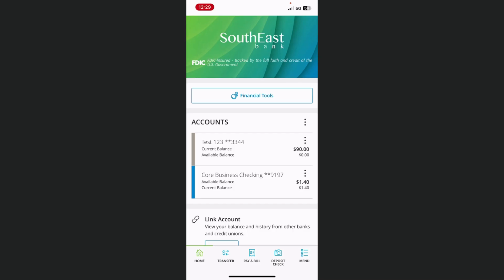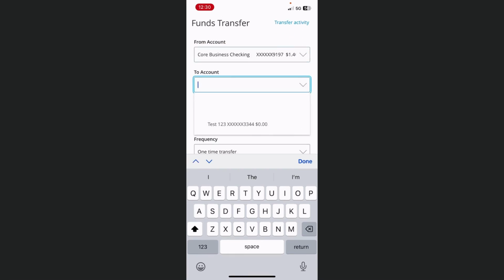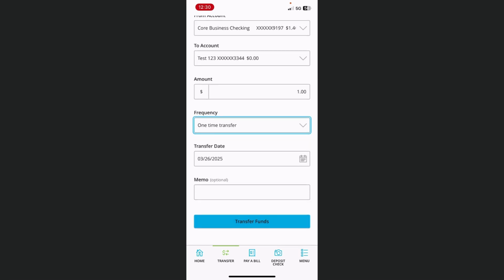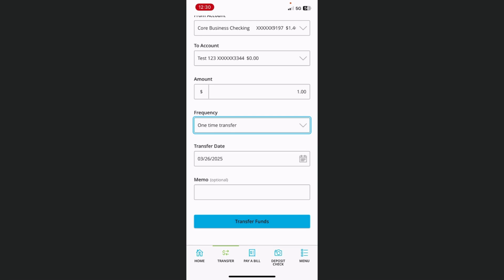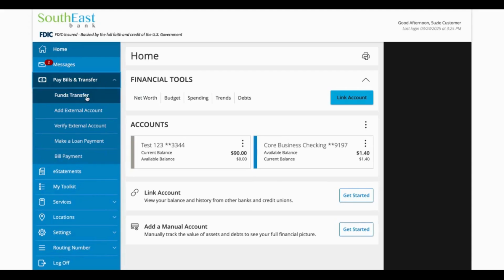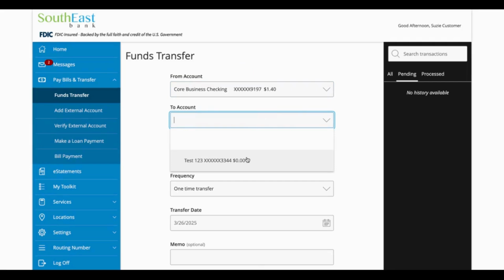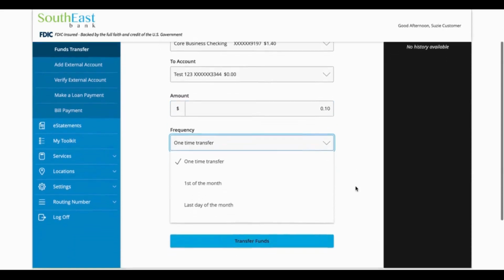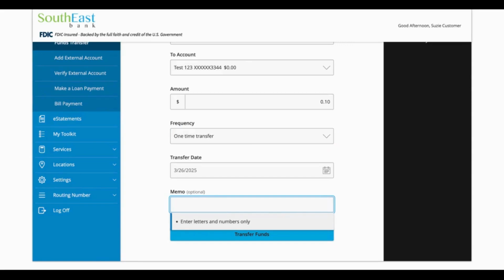How to Transfer Money Between SouthEast Bank Accounts (Step-by-Step)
Need to move money between your SouthEast Bank accounts? Whether you're transferring from checking to savings or between any of your accounts, this quick video shows you exactly how to do it using the Southeast Bank mobile app or online banking.

In this video, you'll learn how to:

✔️ Transfer funds in the mobile app
✔️ Make one-time or recurring transfers
✔️ Choose the right accounts and dates
✔️ Add an optional memo for tracking

📱 Prefer to use your phone? We’ve got you covered.
💻 Using a computer? We walk through that, too.

Still have questions? Contact your local branch or visit southeastbank.com for more help.